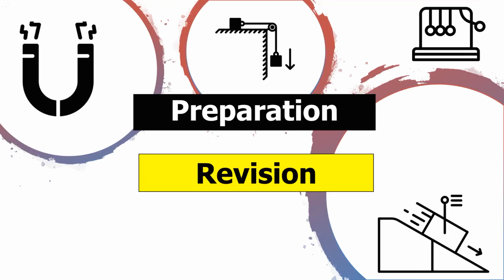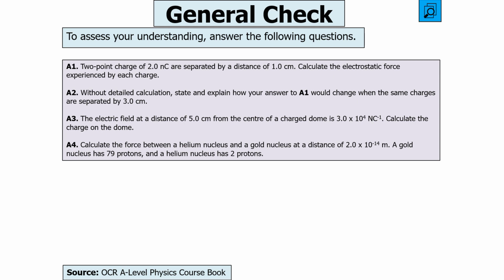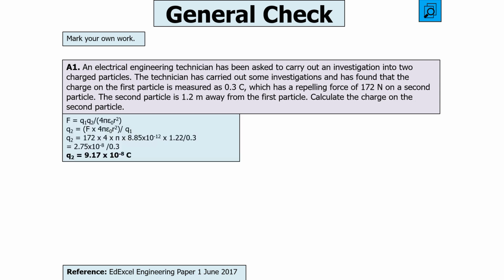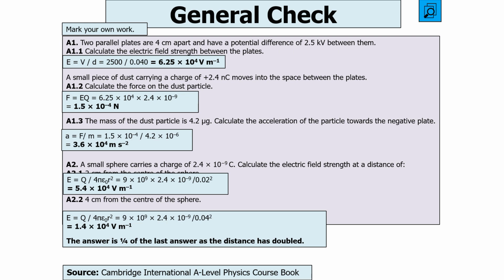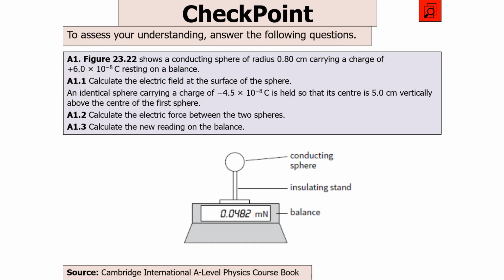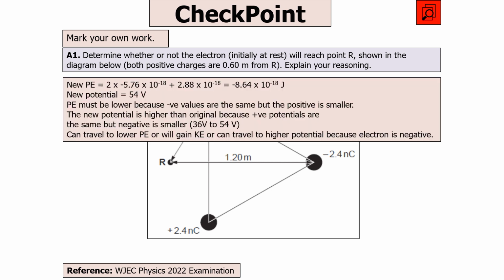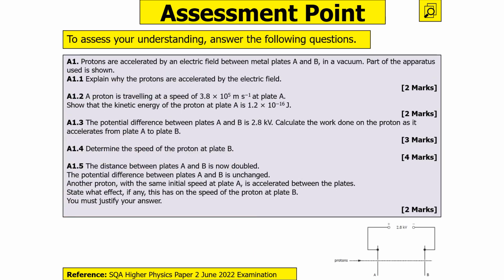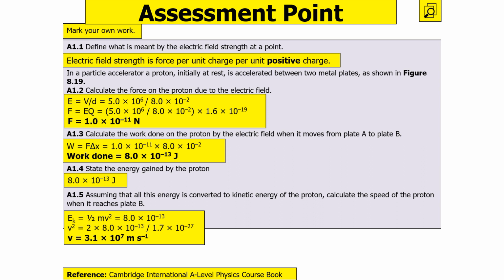A Level Physics Paper 2 Revision Session: Electrical Fields Questions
This is a revision session looking at the concepts of electrical fields in A-Level Physics.